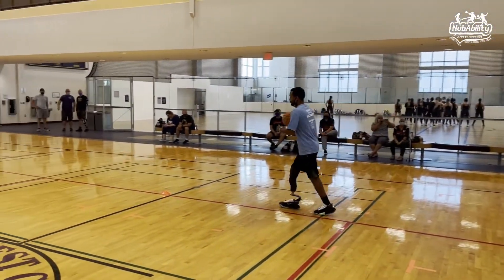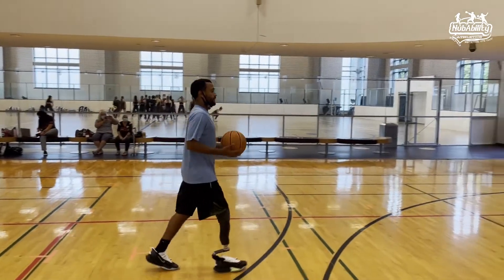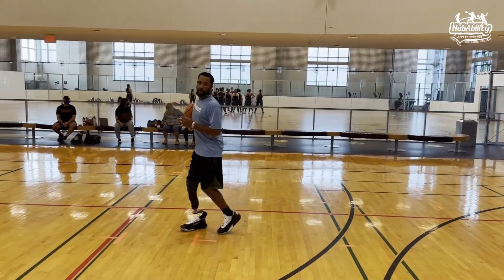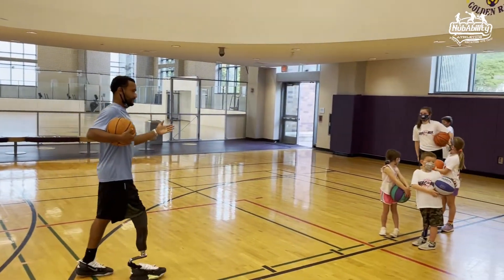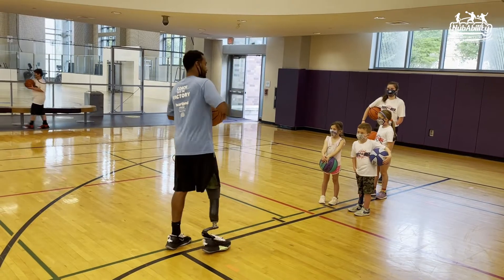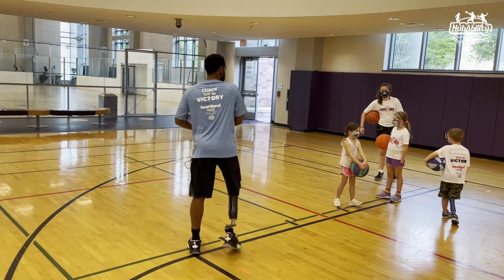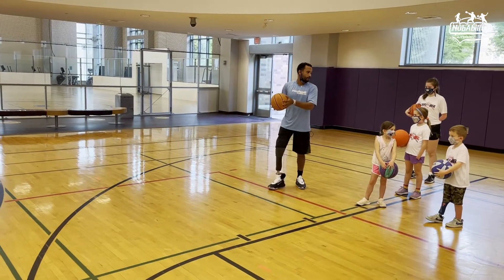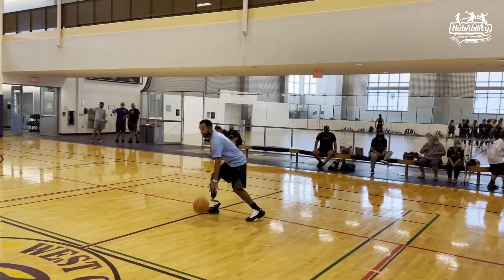Basketball Ball Handling for Limb-Different Athletes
Practice your moves down the court with Coach Jovan.